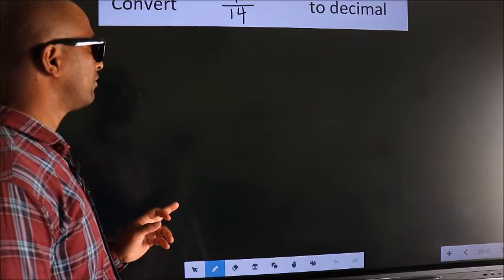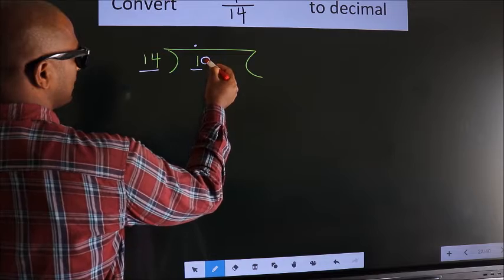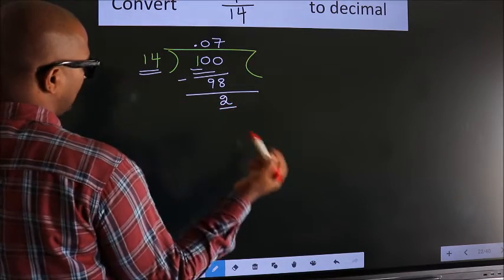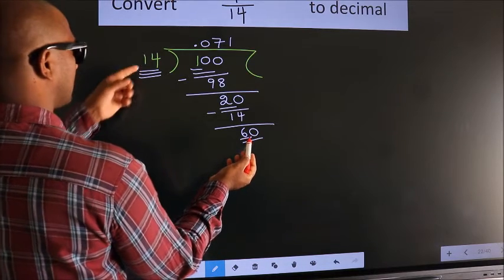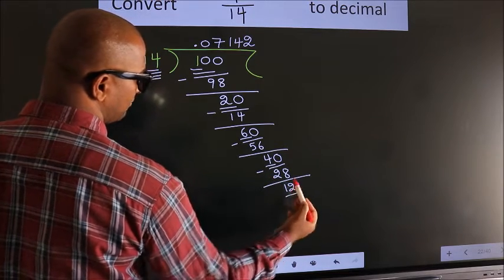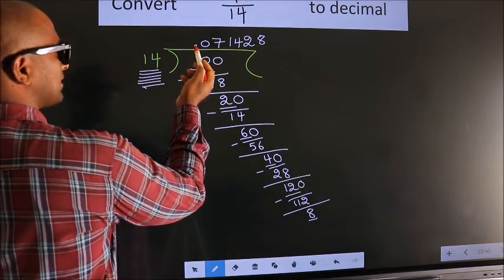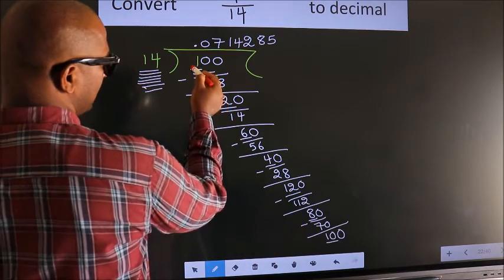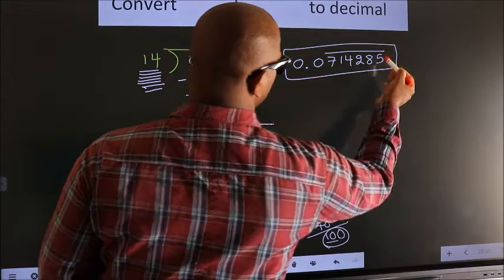CONVERT FRACTION 1/14= ? TO DECIMAL